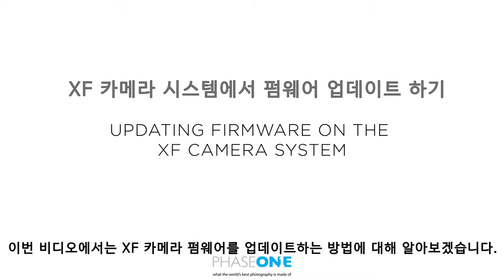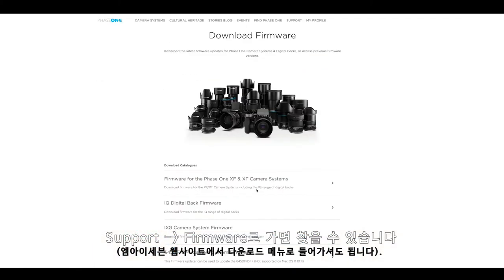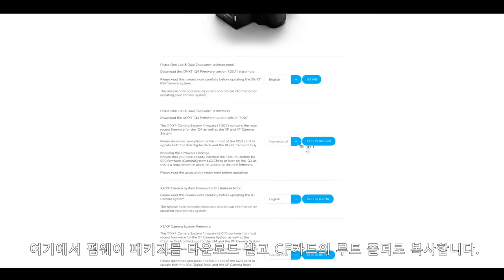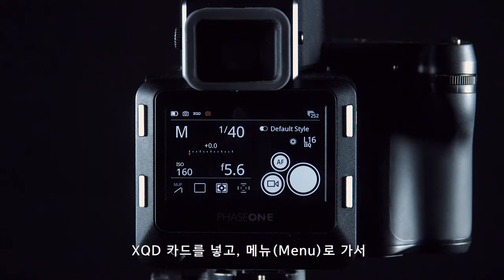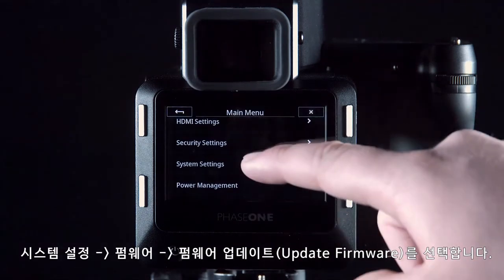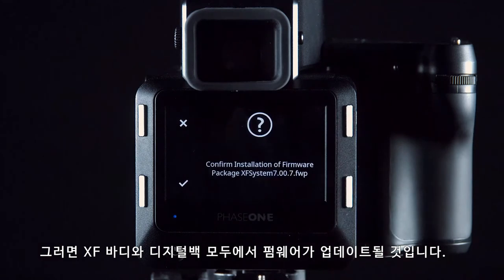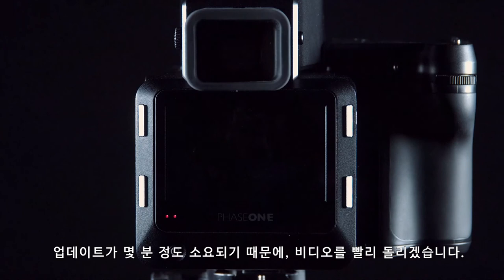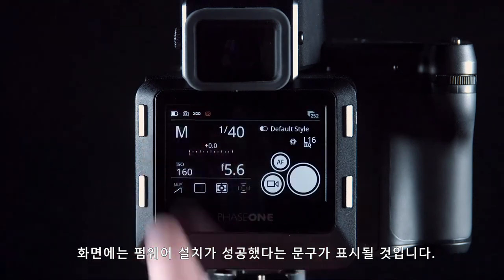[엠아이세븐 | 테크니컬 서포트] 페이즈원 XF 카메라 시스템에서 펌웨어 업데이트 하기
이번 비디오에서는 XF / IQ4 카메라 시스템에서 펌웨어를 업데이트하는 방법에 대해 알아보겠습니다.